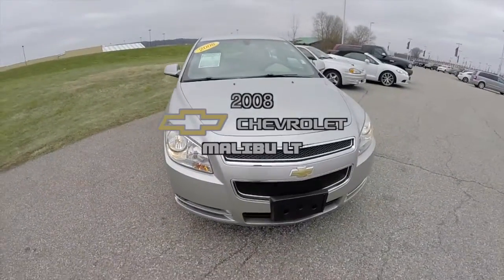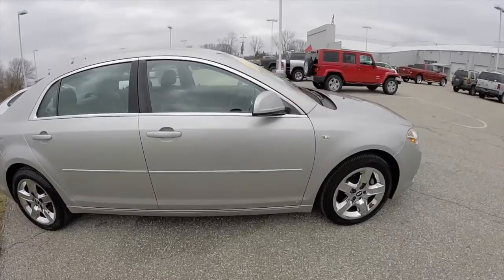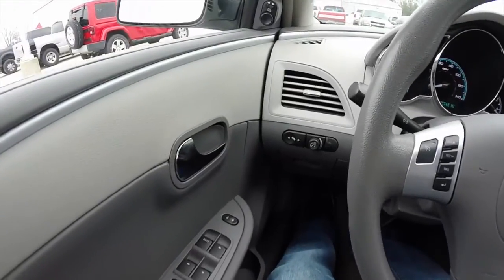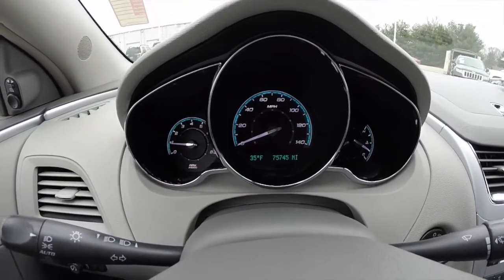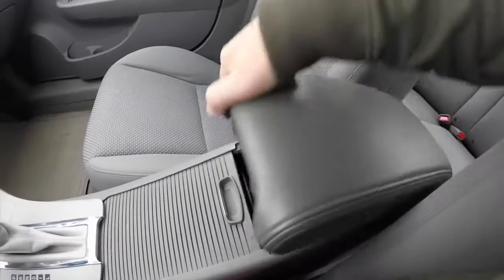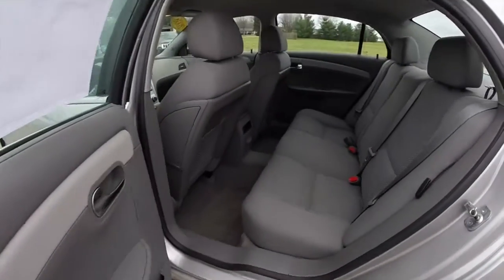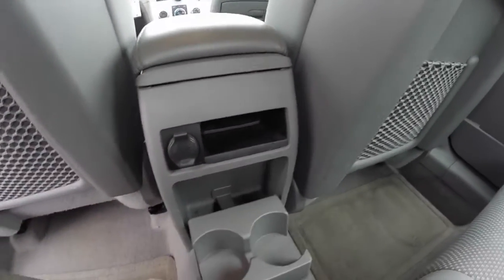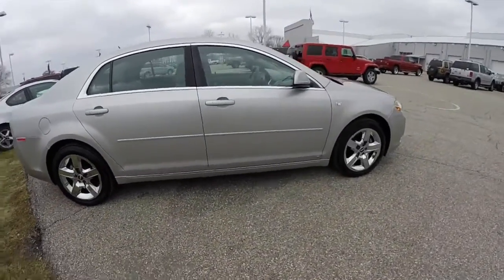Used 2008 Chevrolet Malibu LT Silver | Martinsville, IN | 17562B